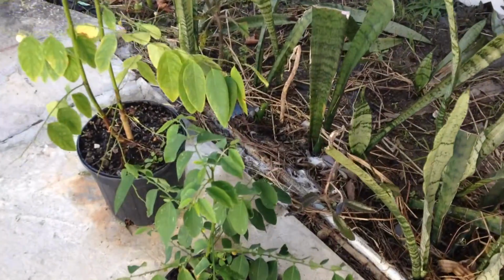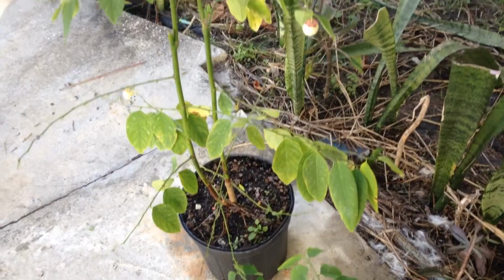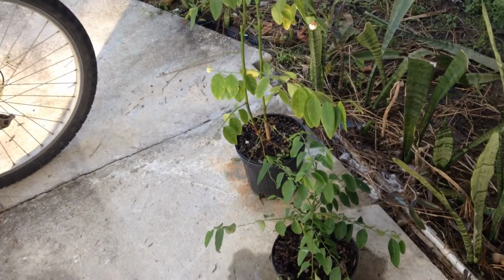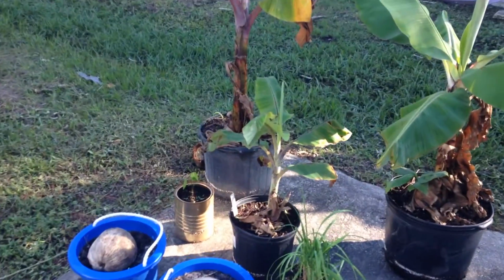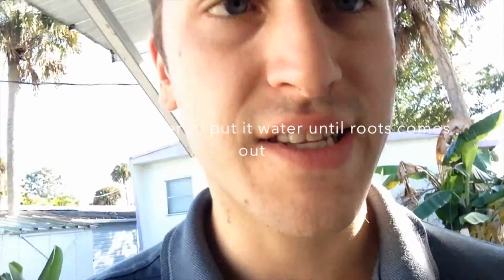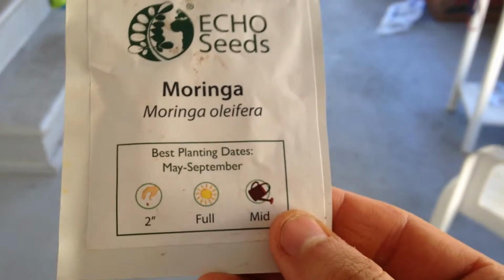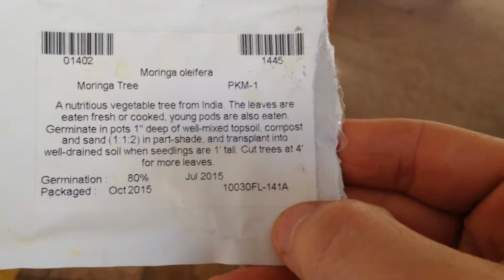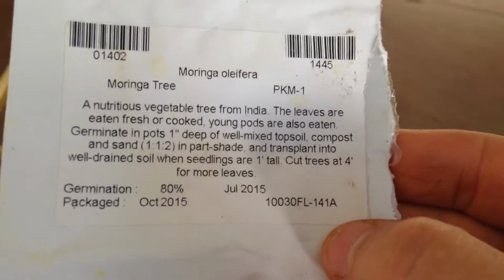Is Moringa the Future? (Miracle Tree)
Channels that have inspired me:
Durianriders
Freelee The Banana Girl